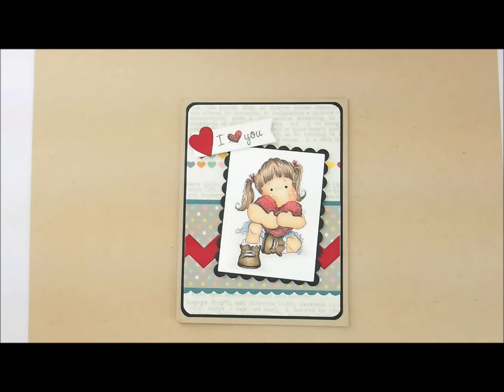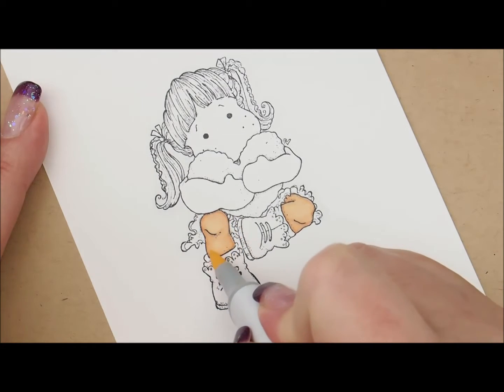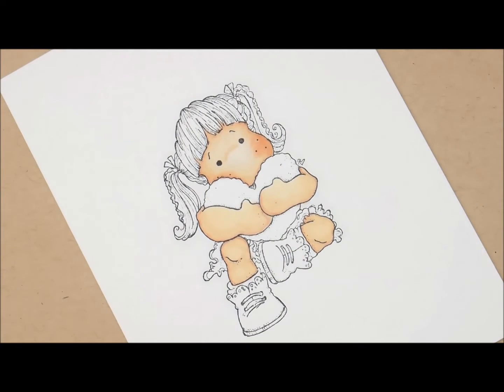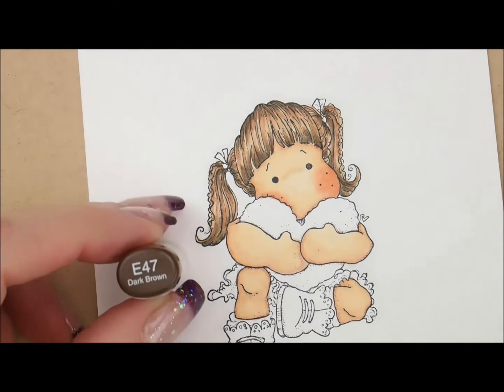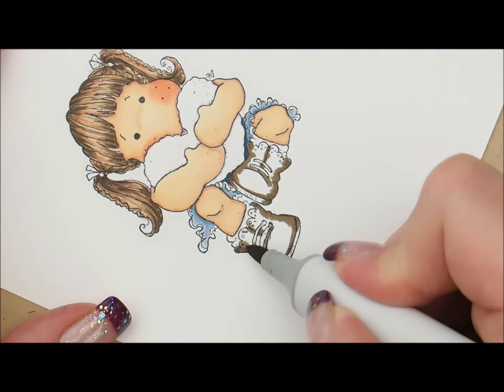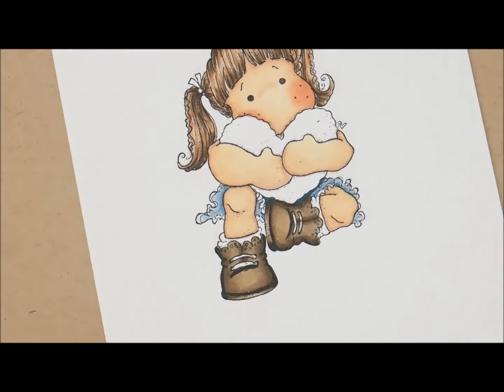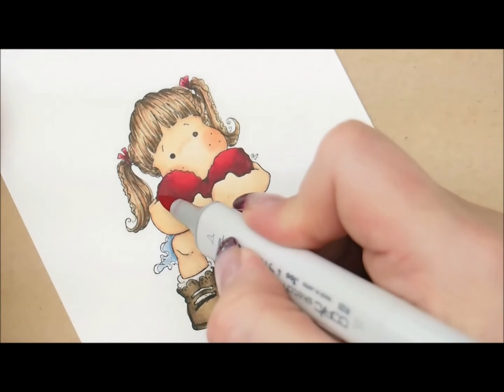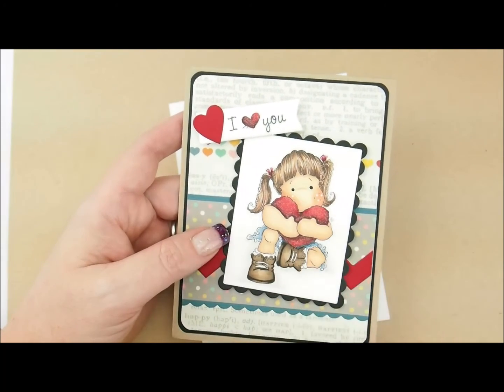Tilda with Cozy Heart Copic Coloring Card Kit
Step by step instructions for Copic Coloring Card Kit Tilda with Cozy Heart stamp by Magnolia Stamps.

♥ ♥ LINKS ♥ ♥